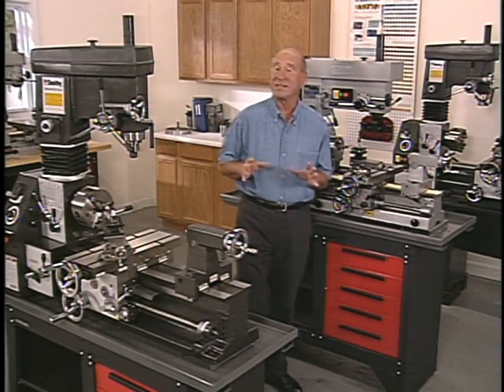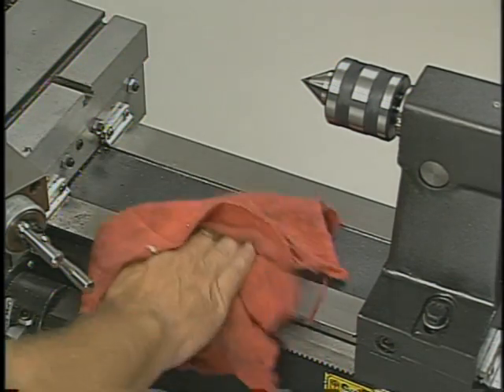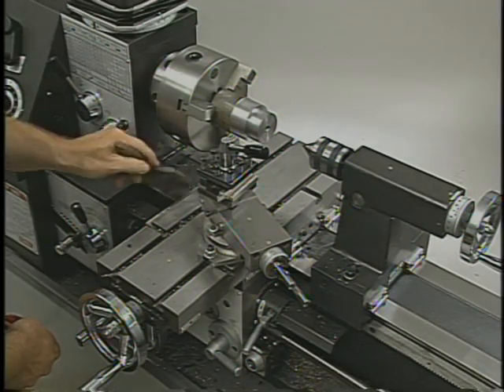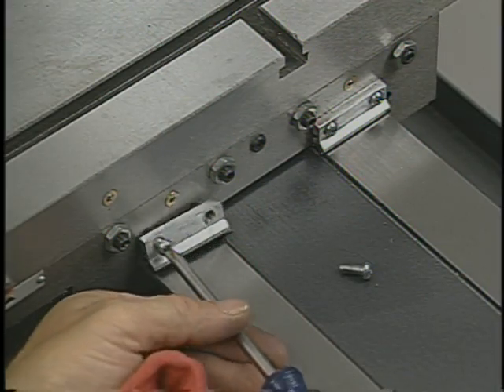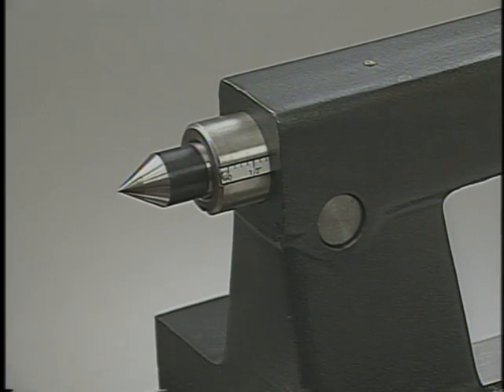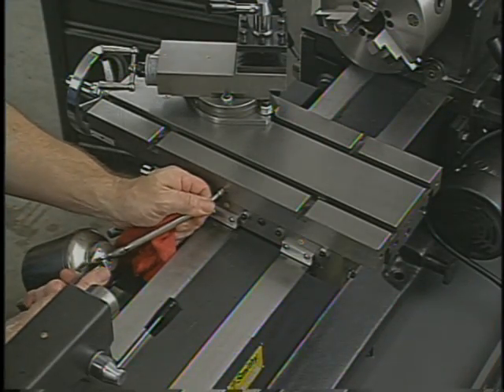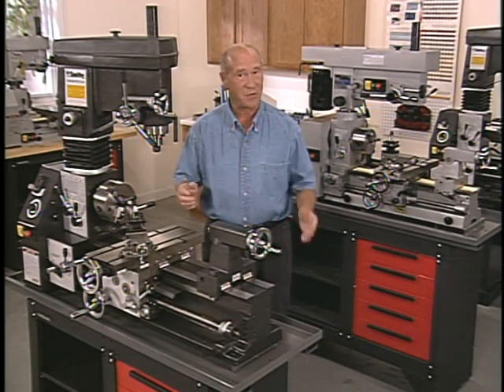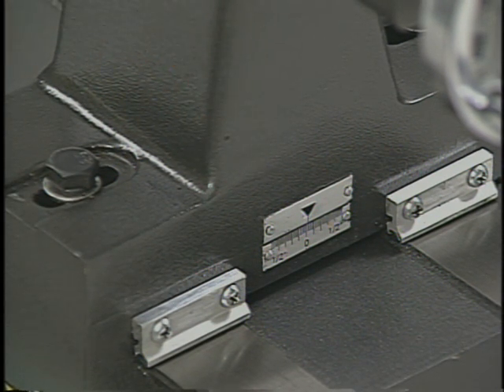How to Properly Maintain & Lubricate a Small Metal Lathe - Basic Tutorial - SMITHY GRANITE 3-in-1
This Video Shows the Viewer How to Properly Maintain & Lubricate a Small Metal Lathe - Basic Tutorial - SMITHY GRANITE 3-in-1

Quote from Video about machine tool maintenance:

"Machine tool maintenance is all about maintaining the right conditions to produce high quality cuts. It's not something you can think of only in terms of four thousand mile oil changes and fifty thousand mile tune ups. It's more than that.

Machine tool maintenance is an on-going activity that combines periodic machine adjustments with good work habits on a day to day basis. Operating the machine in a safe manner, and in a clean work environment is the first step to preventing accidental damage to the machine's components."

Check out the Smithy Industries Youtube Channel to view more videos about machine tool operation, maintenance and set up.

This lathe-mill-drill combo machine sets the standard for premium quality bench top machine tools.

PRECISION: Compares to more expensive tools.
BALANCE: Easy change over for different operations.
FEATURES: Pro features help you work faster.
MASS: Heavy castings add more precision.
RELIABILITY: Designed and built for a lifetime of work.

1) US Developed and Designed: The Granite Machine was designed by our engineers in Ann Arbor, Michigan based on machine user requests.

2) Precision is far higher than other 3-in-1 knock-offs: All components are machined to tighter specs, bearings are much higher grade, and the basic design is initially higher precision.

3) Higher Quality Production: Smithy employees oversee the production and quality control process at our sister factory of more than 25 years. No other seller can make that claim.

4) Superior Features: No machine out there can match the speed and accuracy with which you can accomplish your machining tasks on a Granite machine. Other 3-in-1 combo tools on the market are NOT EVEN in the same category for quality as the Smithy line of machine tools.

More of this Machine Tool Maintenance Video Transcript:

"This is especially true with the ways. Any nicks or damage to the surface of the ways will prevent the carriage from seating.  To prevent accidental damage use a lathe board whenever you are changing chucks or mounting heavy work pieces. If the chuck slips out of your hands, the lathe board will prevent it from falling on the weighs.

The ways are not a shelf for your tools. Keep your tools off the lathe, put them on another table, or on a shelf below the lathe. Don't put tools on an open shelf above the machine where they can vibrate off and fall onto the ways. It's also very important to clean metal chips as your work progresses. This is not only the acceptable, safe way to work, it will also prevent small chips, or filings, from scoring the surface of the weighs.

A good shop vac makes simple work of the small chips. I don't recommend blowing the chips away with a compressed air hose. It's dangerous and it just forces the chips deeper into the machine's bearings. Special precaution should be taken for dusty materials, like wood, plastics, and cast iron, because the dust will cling to all the machine's lubrication. The dust from cast iron is also very abrasive."